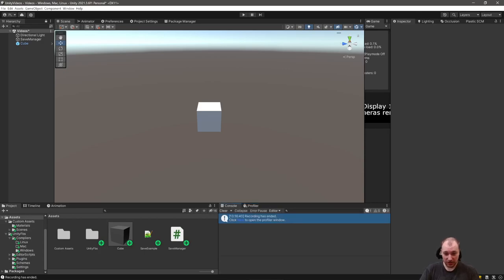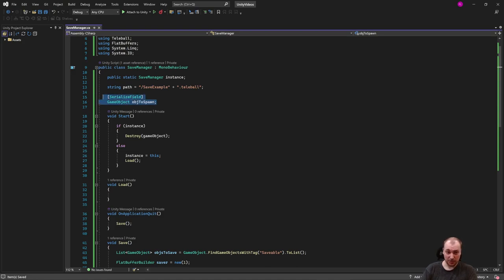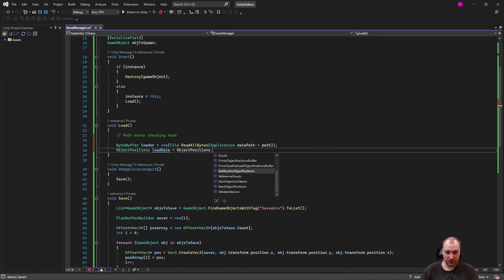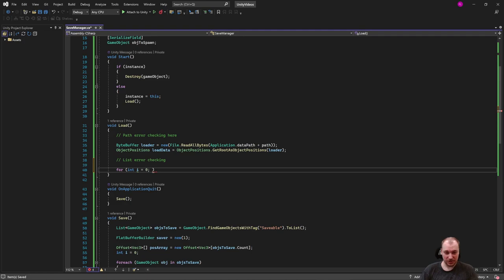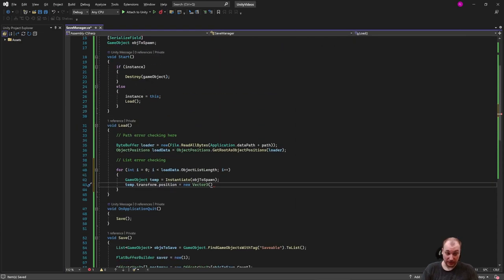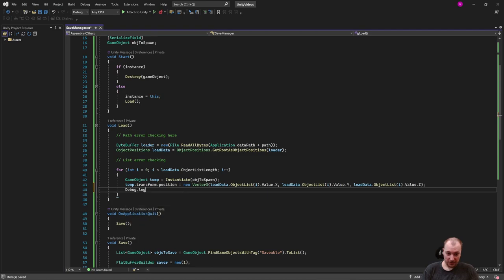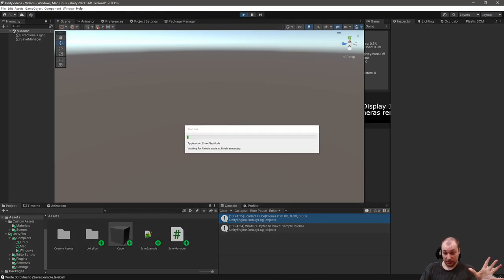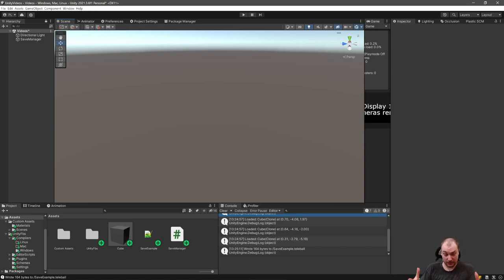How To Load Data in Unity Using FlatBuffers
In this video I cover how to use Flatbuffers to load the data we saved in the previous video.